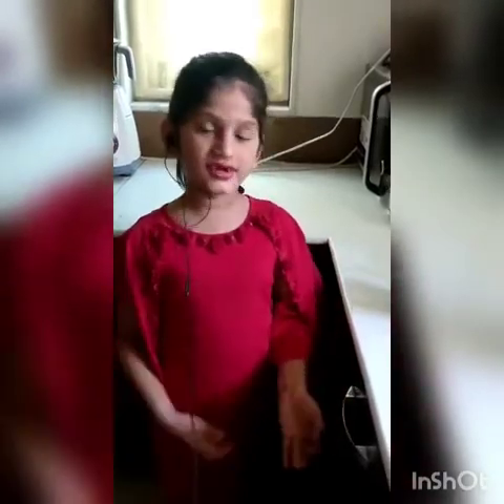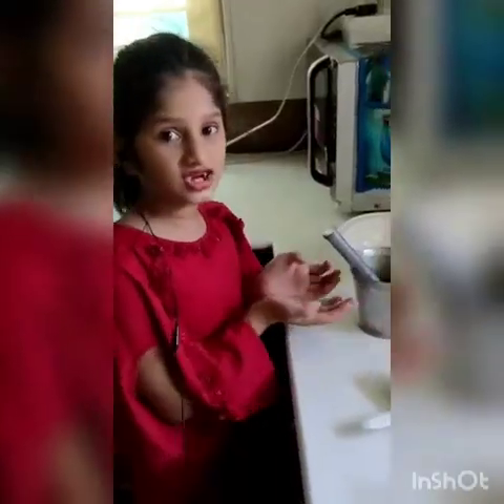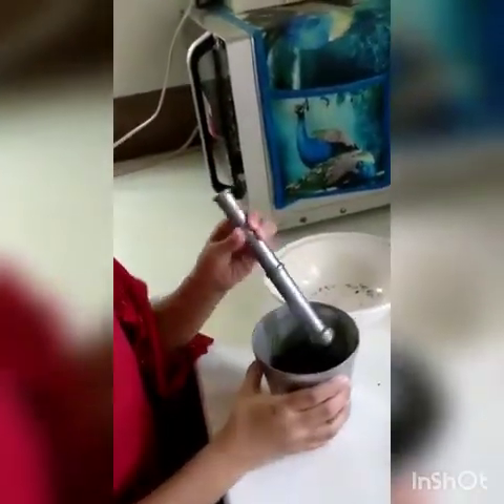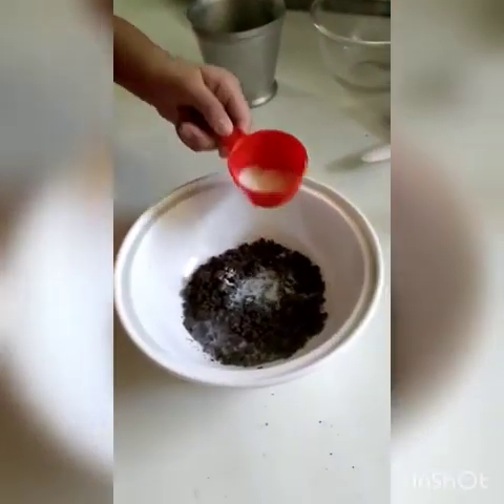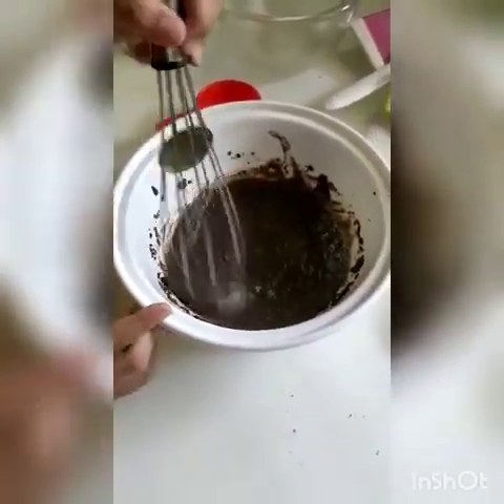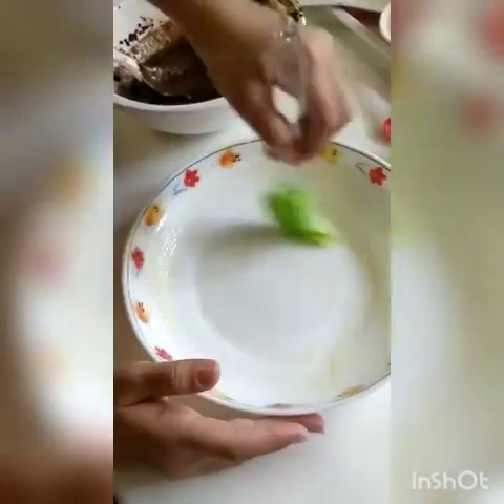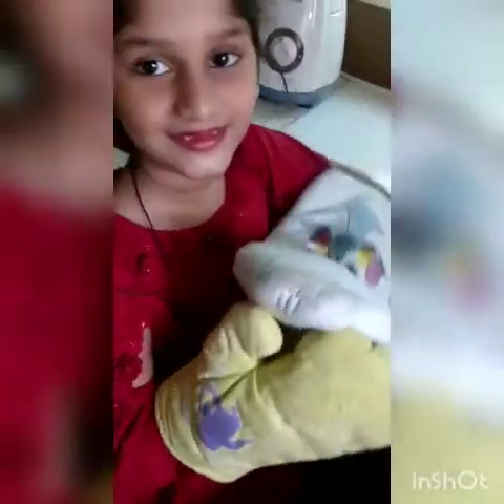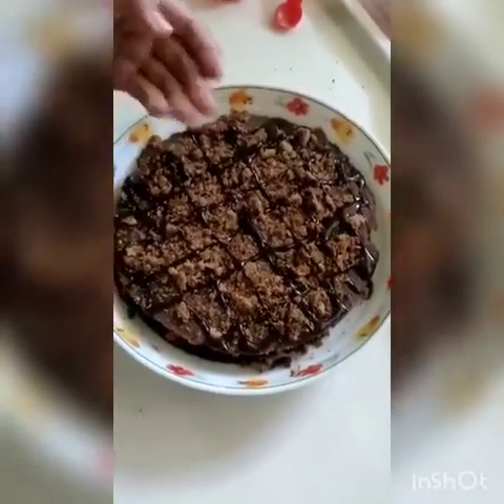little chef traksha, baking a biscuit cake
traksha is baking a biscuit cake which can be made in just 5 minutes.. even kids at home can bake it